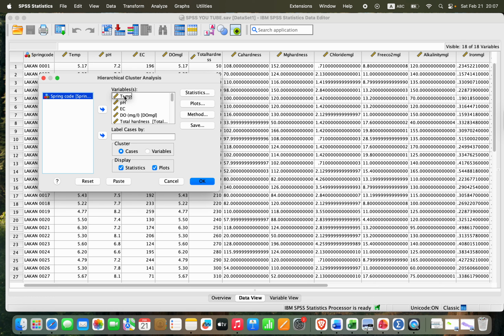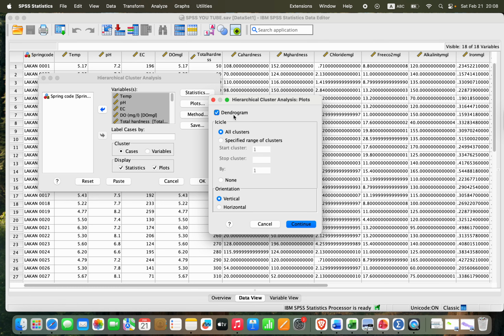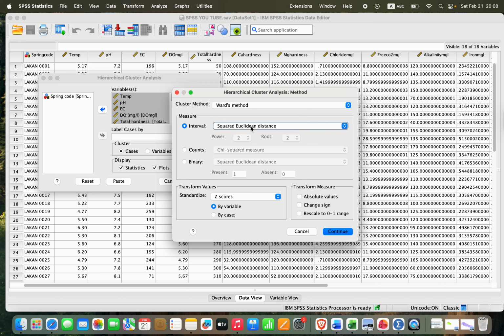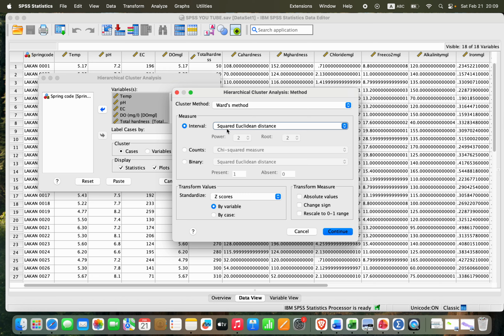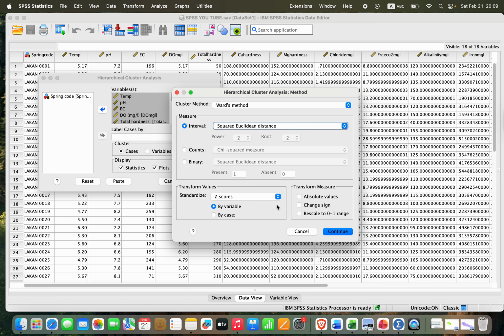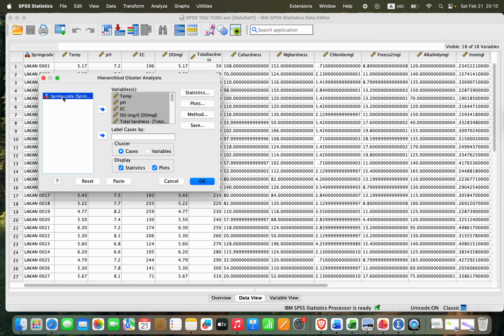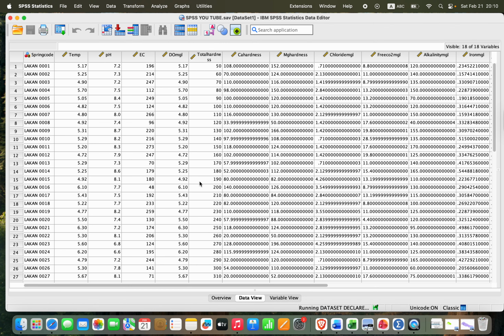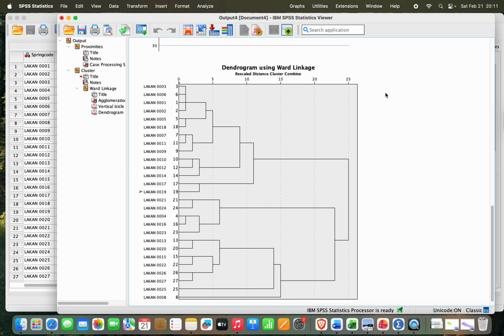How to Create a Cluster Dendrogram in SPSS | Why Use Ward’s Method & Squared Euclidean Distance?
In this video, I explain how to perform Hierarchical Cluster Analysis in SPSS and how to create a cluster dendrogram (cluster diagram) step-by-step.
I also clearly explain:
• What is Cluster Analysis?
• How to generate a dendrogram in SPSS
• Why Ward’s Method is commonly used
• Why Squared Euclidean Distance is preferred
• When to use this method in research
• Interpretation of cluster results
Ward’s method minimizes within-cluster variance and produces more balanced clusters, while Squared Euclidean Distance is suitable for continuous numerical data and is mathematically compatible with Ward’s method.
This tutorial is especially useful for students, researchers, and thesis writers working in environmental science, social science, management, geography, or any research field using SPSS.